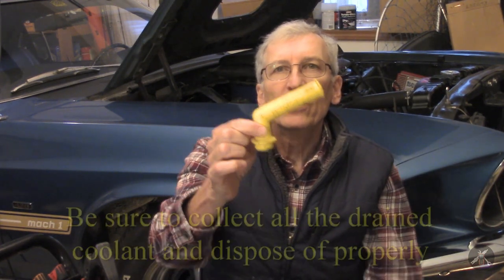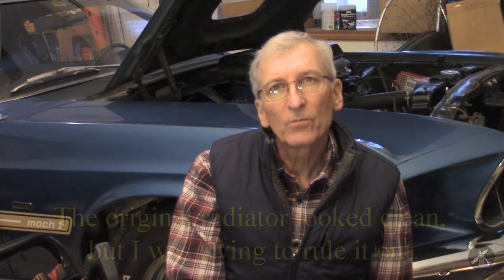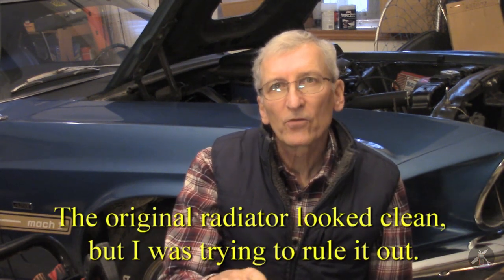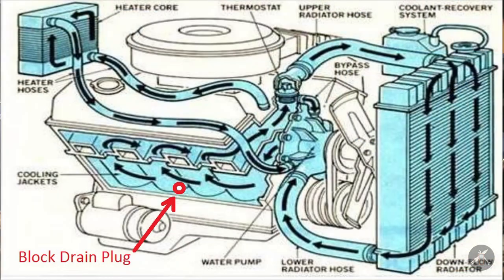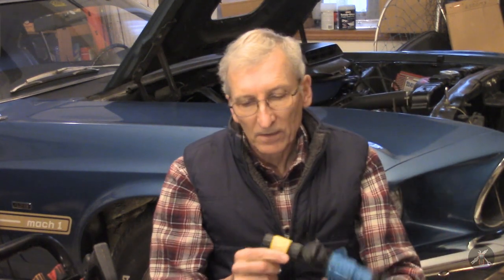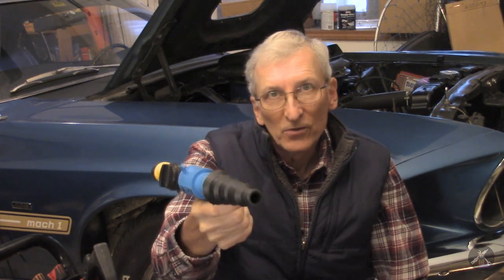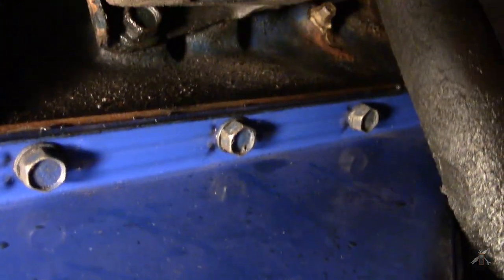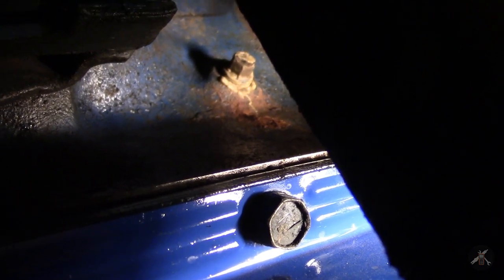Pull Engine Block Drains When Changing Coolant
It is important to remove the engine block drain plugs when changing coolant during routine maintenance.  I learned this the hard way due to cooling problems on my 428 Mustang.  Over many years, scale and other deposits can build up at the bottom of the engine block and restrict coolant flow in the water jacket around the bottom of the cylinders.  This can lead to uneven cooling and overheating.  While I encountered this on my 428, it applies to most engines.  My 3rd Gen Camaro 305 has the same type drains in roughly the same location and even though I have a fresh clean block, I will remove these plugs at every coolant change for prevention.  The right hand side on mine actually has a knock sensor threaded into the drain hole.

IMPORTANT NOTE: "Block drain plugs" refers to the pipe plugs or other fittings provided in the engine for purposes of draining the water jacket.  These are NOT the core plugs, commonly referred to as "freeze plugs" that are sheet metal type plugs pressed into the openings in the casting.  Those plugs should not be removed.  If you are not sure, check the service information for your particular engine to locate the correct drains.  Each engine design is different and may have different type plugs, or methods to drain the block.